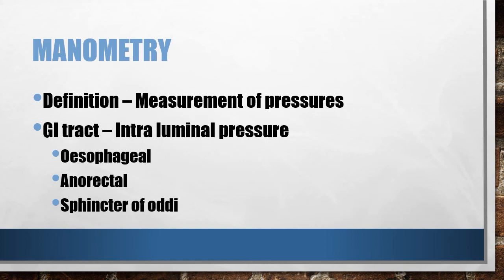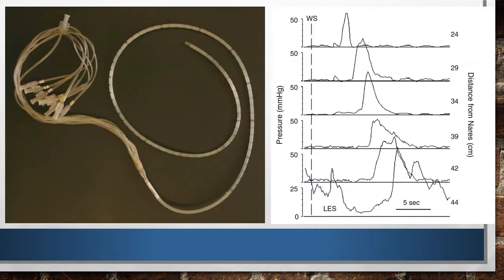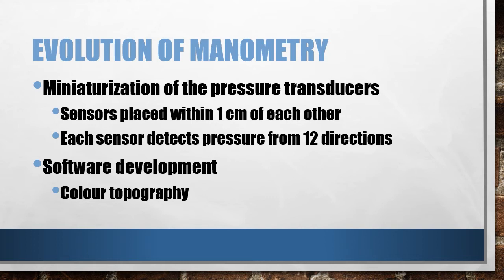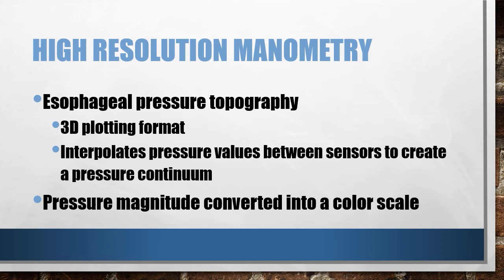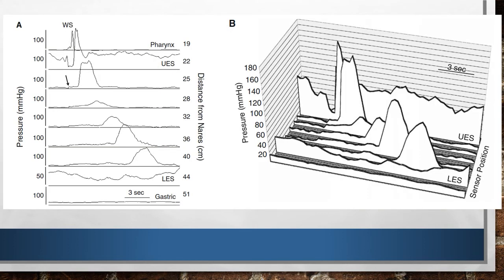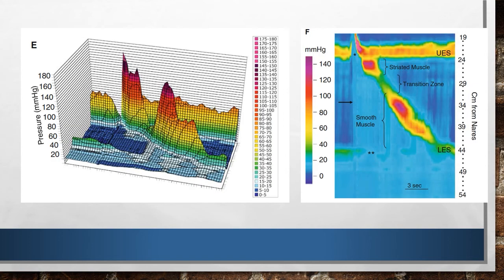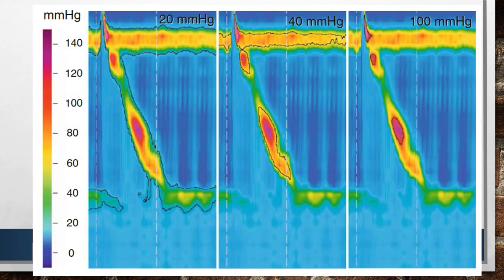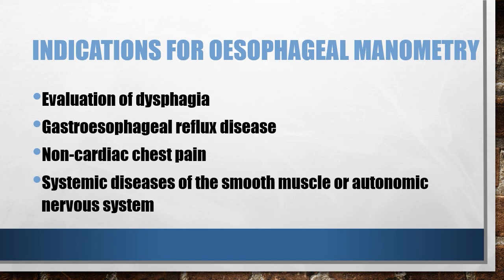High resolution oesophageal manometry - Part 1 - An overview of manometry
What is oesophageal manometry?

History of manometry

Indications and contraindications

Patent preparation and consent